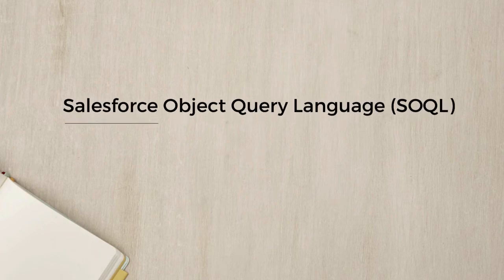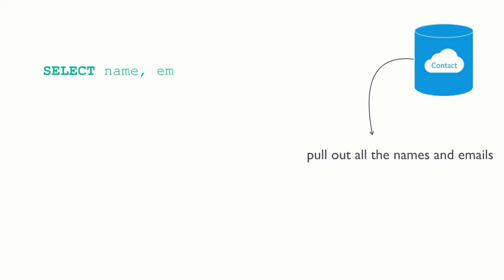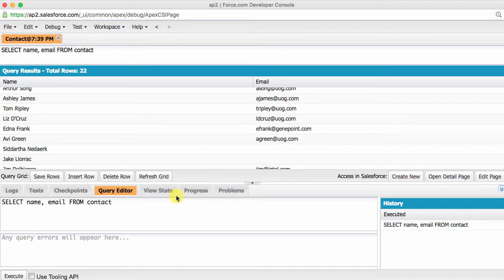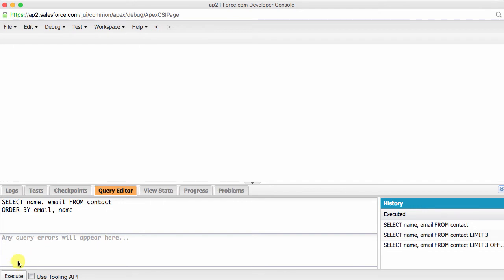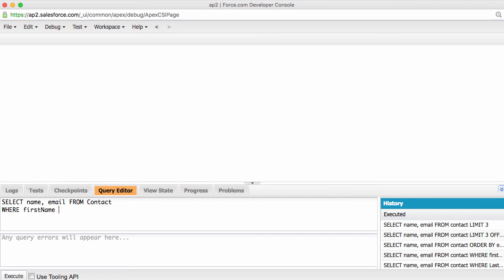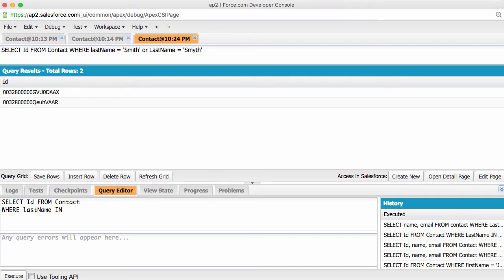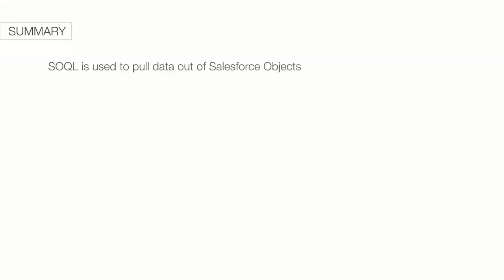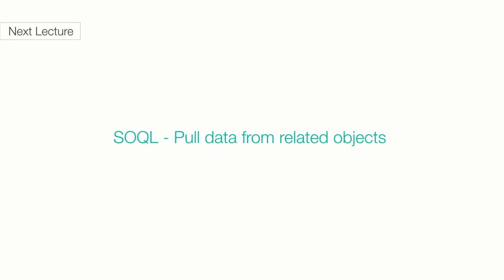Salesforce Object Query Language - SOQL 1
Learning to query records in Salesforce using SOQL -1